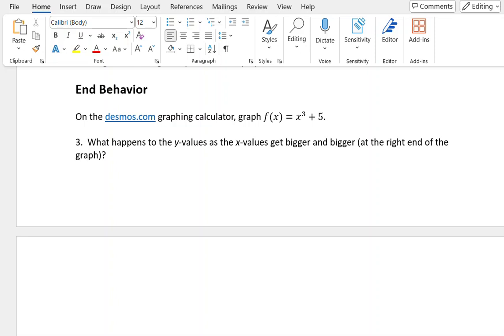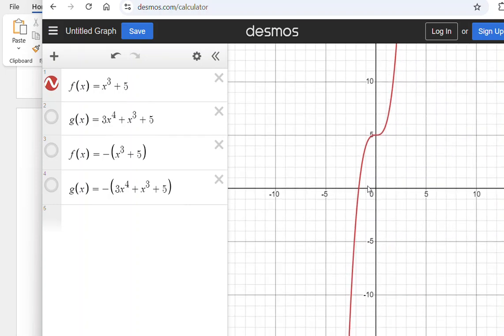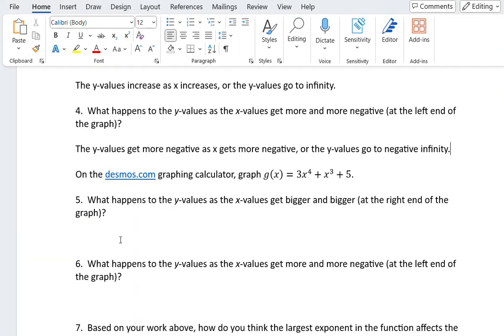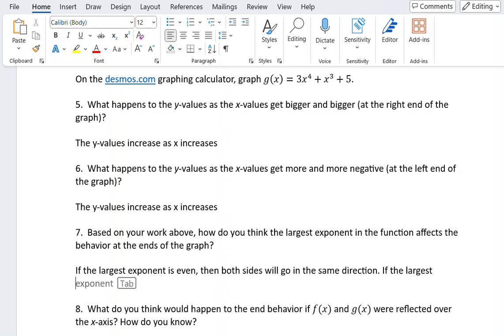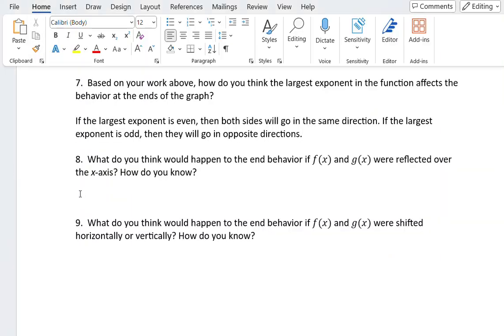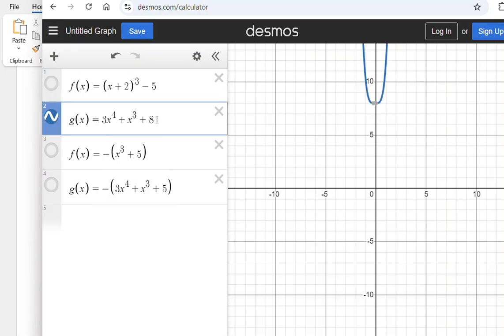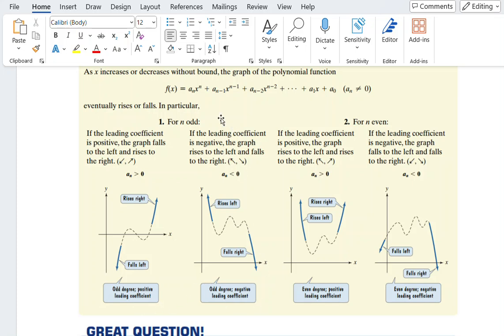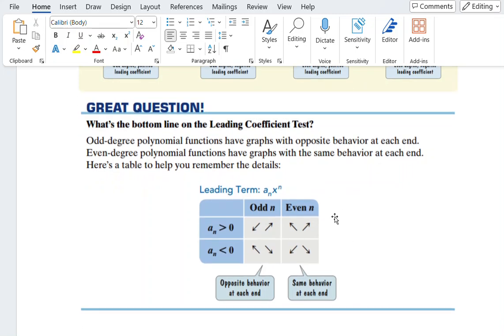Section 3.2 Video: End Behavior